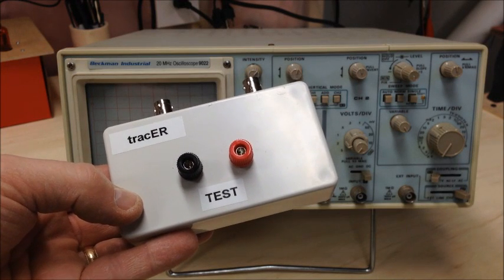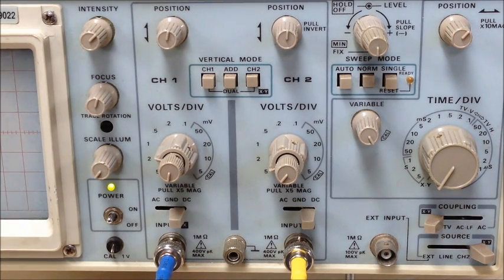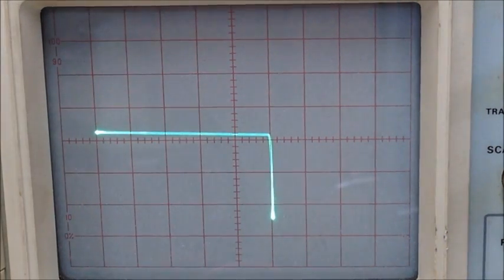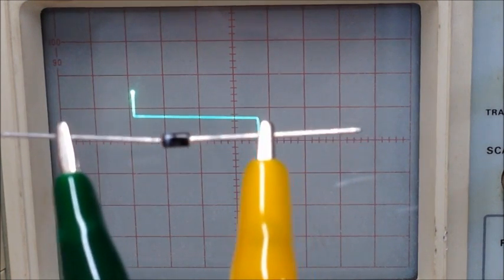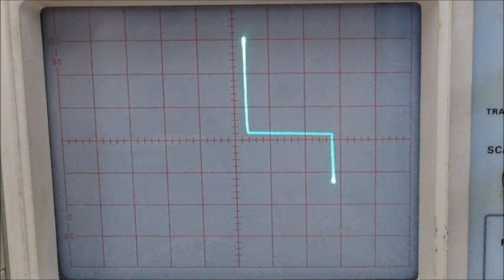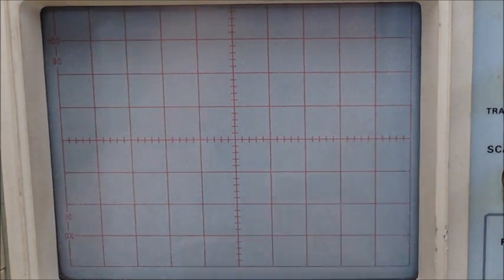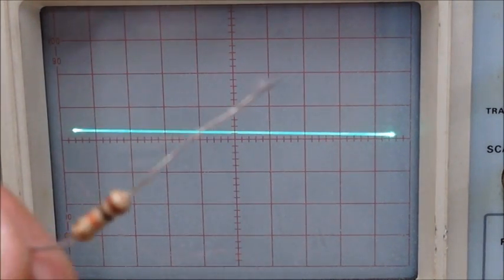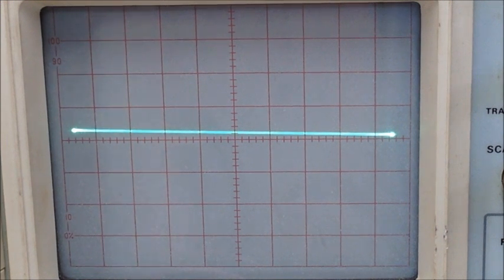Component Tester - Curve Tracer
Explanation of a simple curve tracer form Electro-Resales